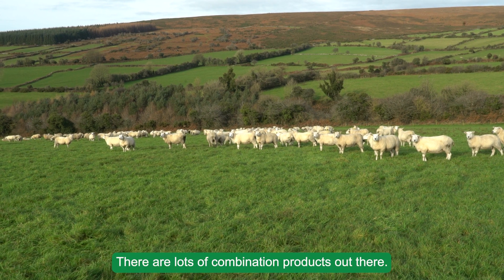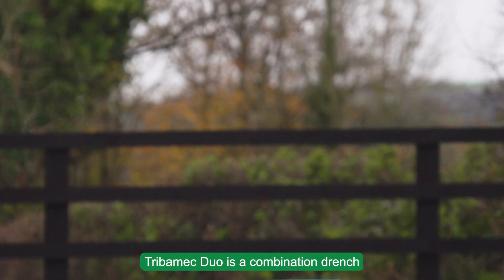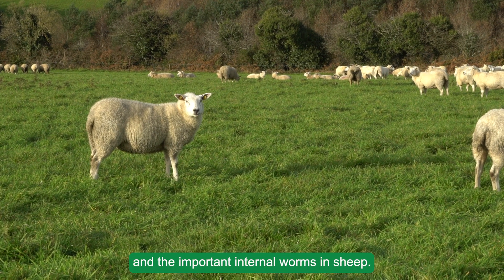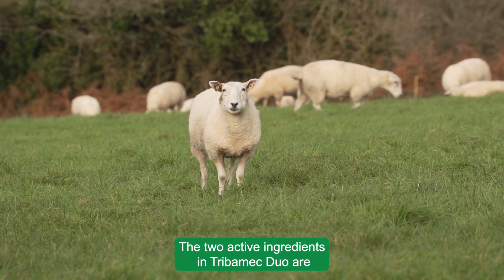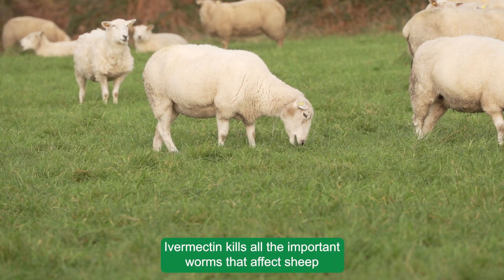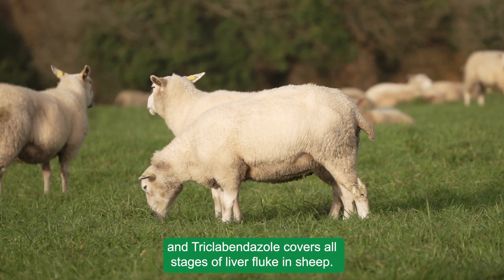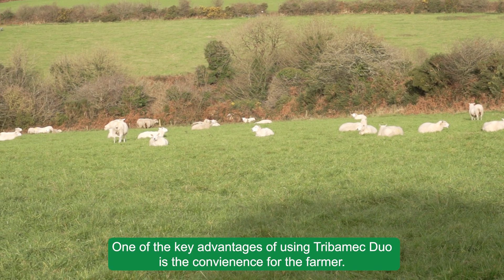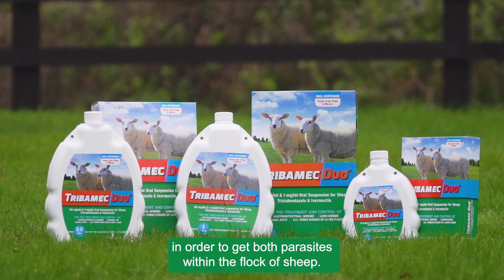Tribamec Duo - Active ingredients by Chanelle Pharma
We look at the the active ingredients in our combination product, Tribamec duo, which contains both Ivermectin and Triclabendazole. This covers the important worms affecting sheep and all stages of liver fluke.